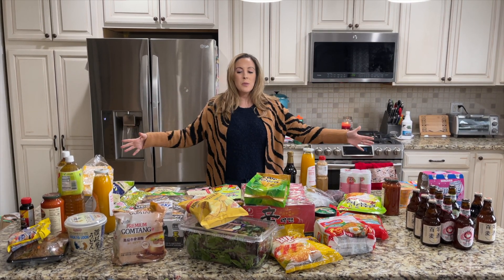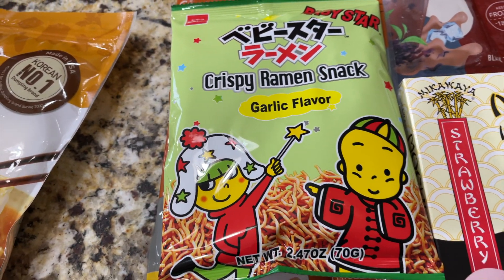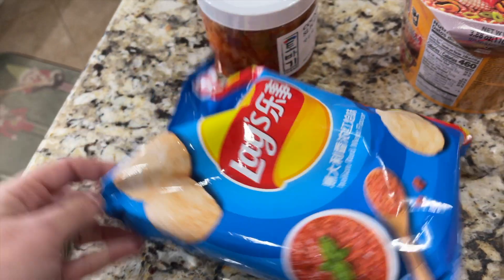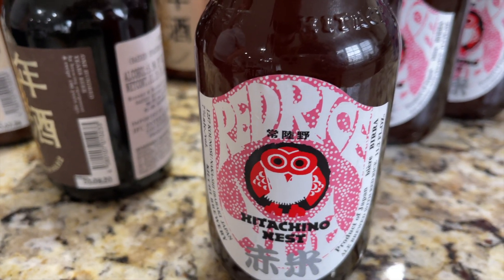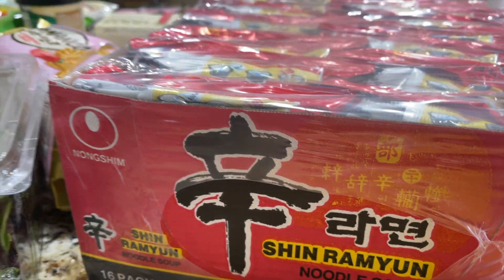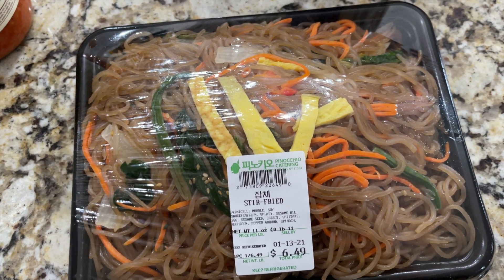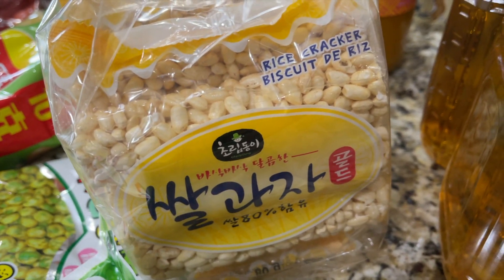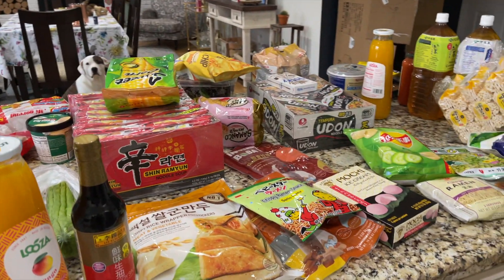H-Mart Food Haul - Grocery Shopping For Asian Cuisine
H-Mart Grocery Haul - Food Shopping For Asian Cuisine

We went to H-Mart and I cannot tell you how much money we spent! It was incredible!! But I am so happy we did because we took home a ton of groceries. Ramen, desserts, fruit and more! Come and check out this H-Mart Food Haul and see what great finds I scored.

Vera Sweeney
600 Franklin Ave #7137